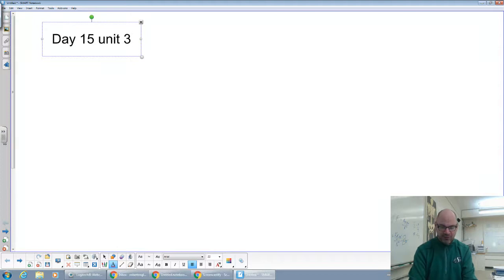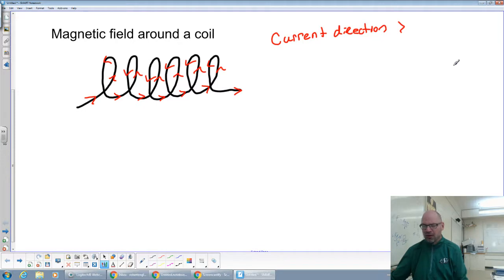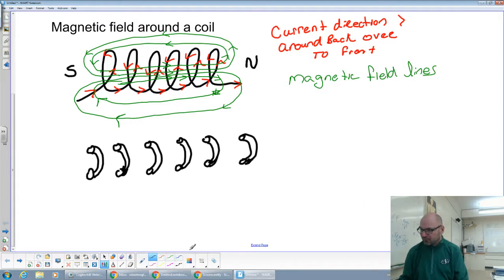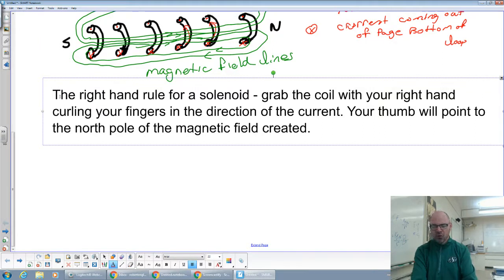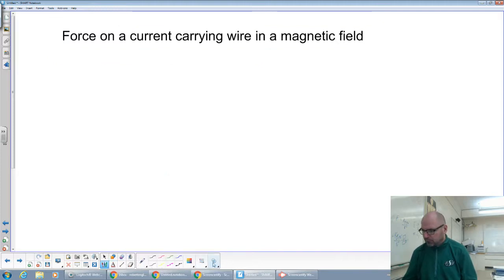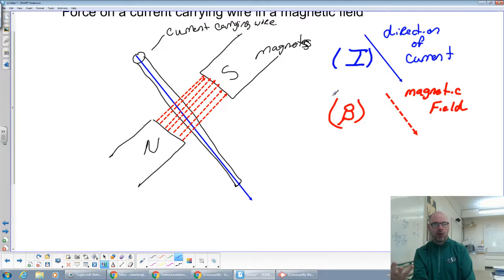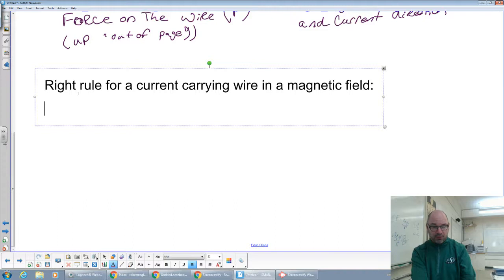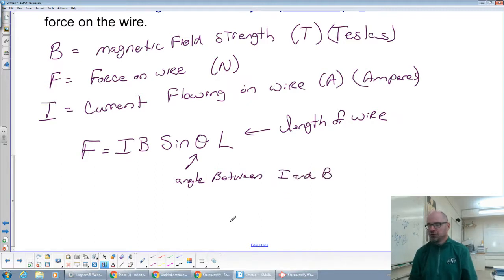Magnetic fields in coils and magnetic force (day 15)